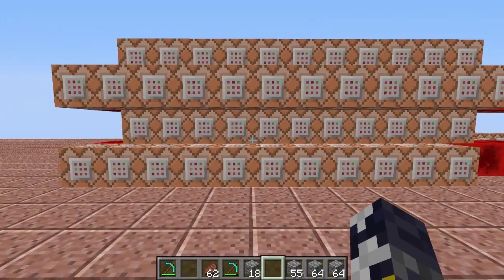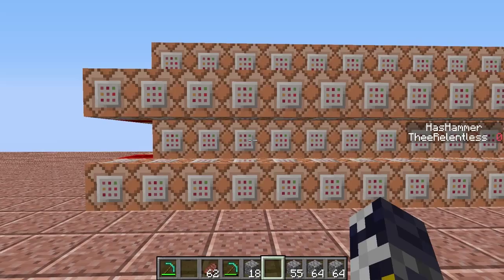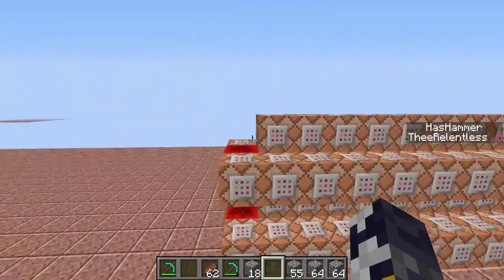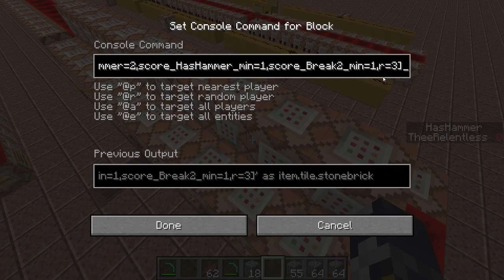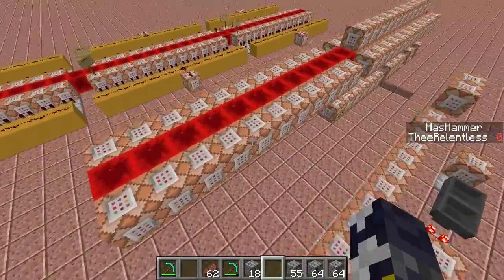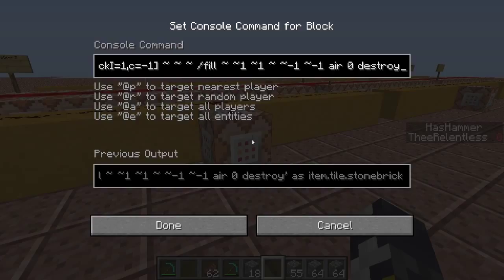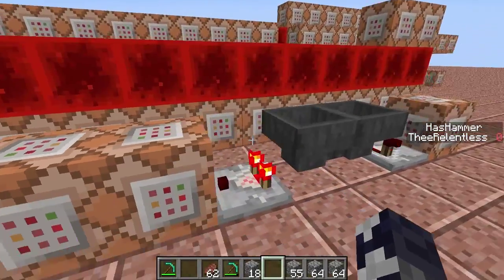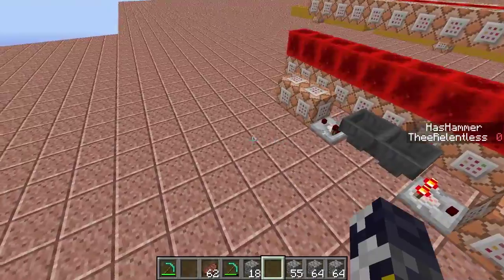Minecraft Concept :: Tinkers Construct Hammers in Vanilla Minecraft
This is a system that lets users level and evolve weapons in vanilla Minecraft. It uses command block logic and scoreboards to keep track of Exp and levels of weapons.